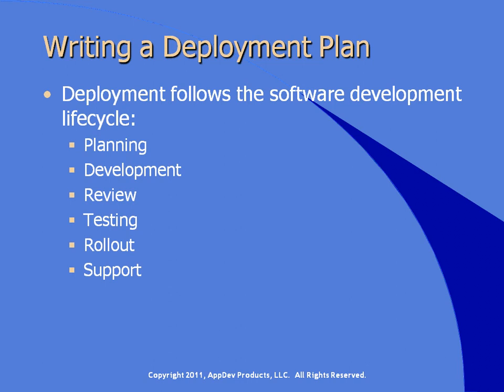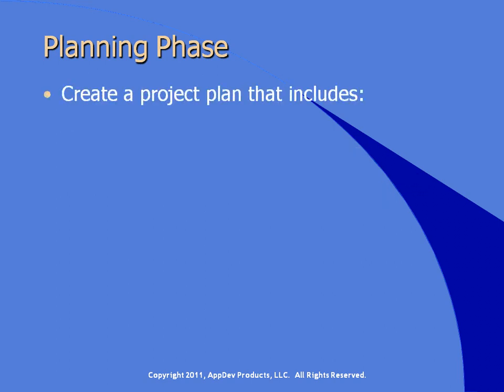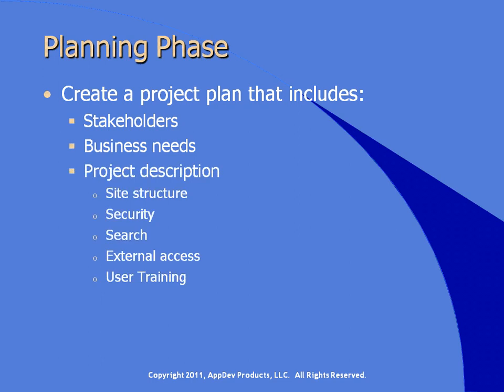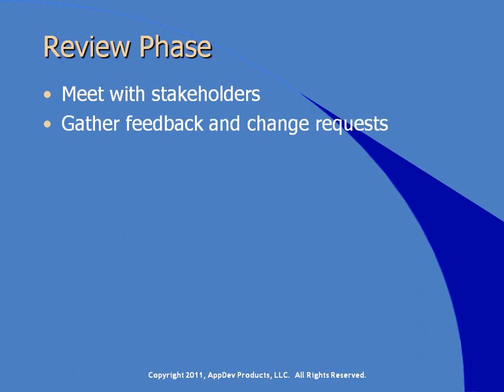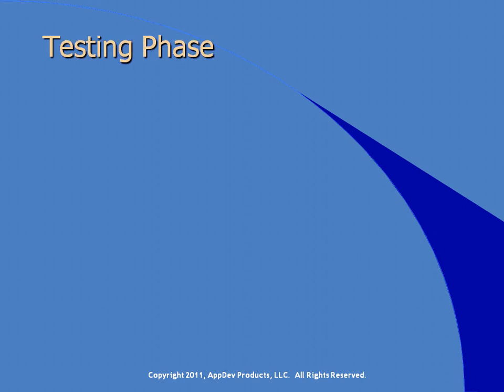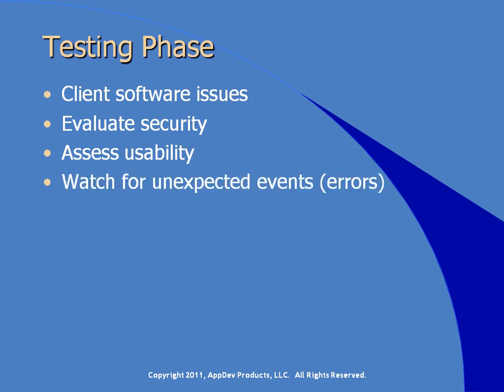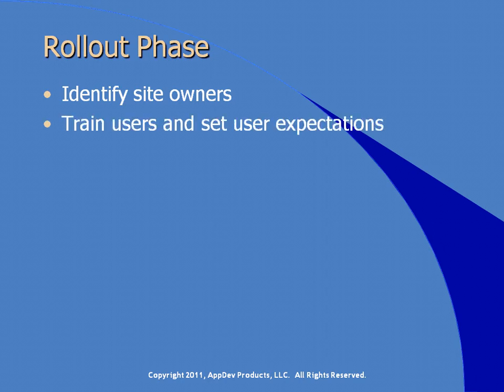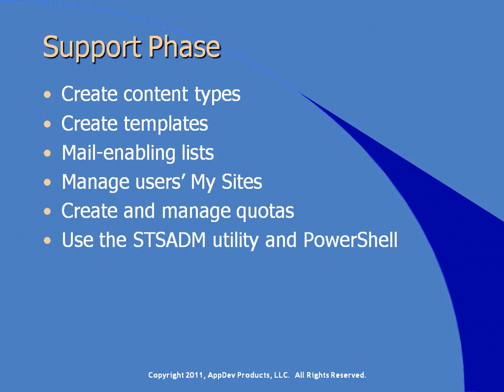Deployment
SharePoint Deployment (09:49)
• Introduction (00:29)
• Writing a Deployment Plan (01:07)
• Planning Phase (03:26)
• Development Phase (00:38)
• Review Phase (01:14)
• Testing Phase (01:08)
• Rollout Phase (00:39)
• Support Phase (00:53)
• Summary (00:12)